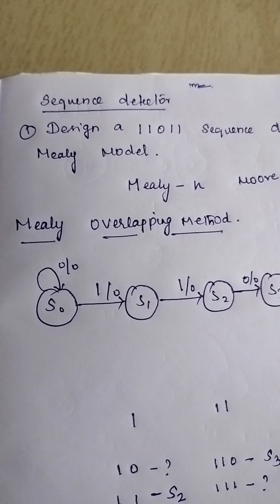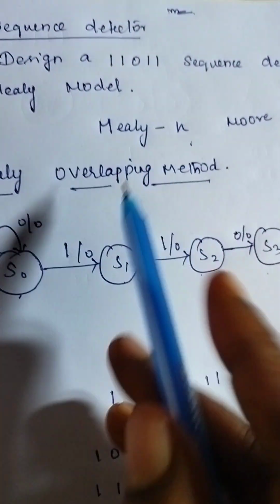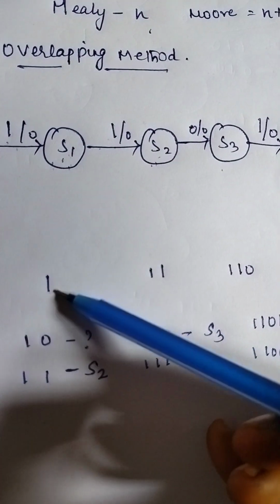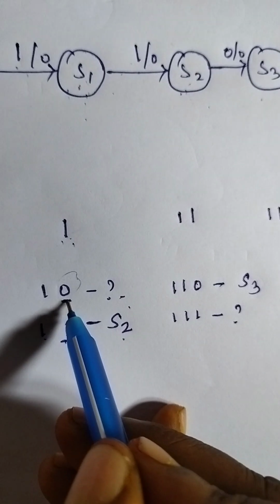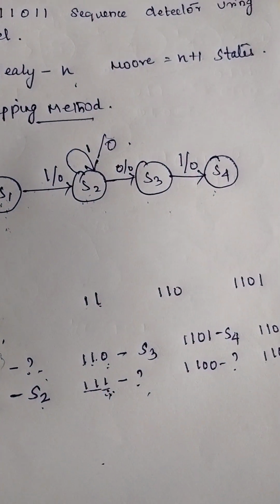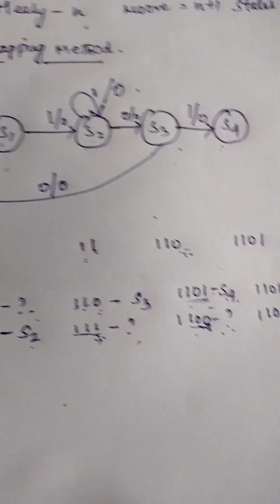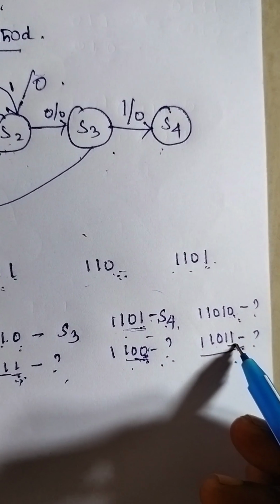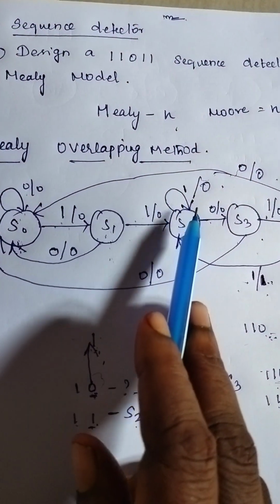Sequence Detector 11011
Sequence Detector
11011
overlapping
Mealy model